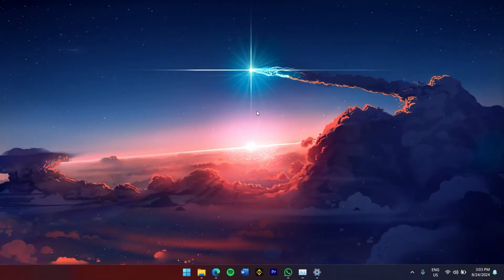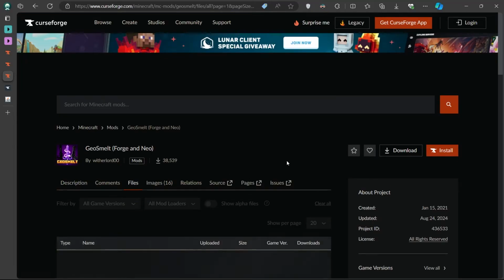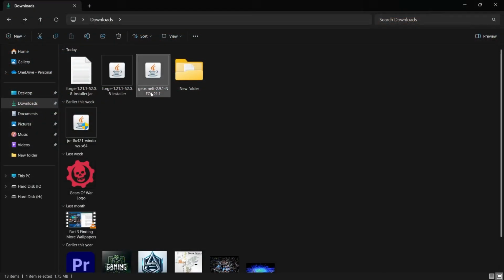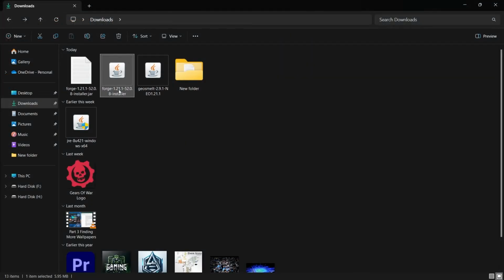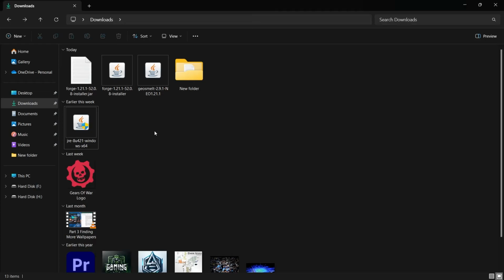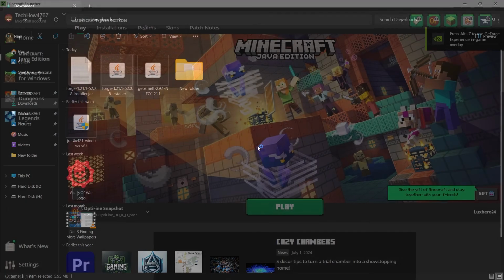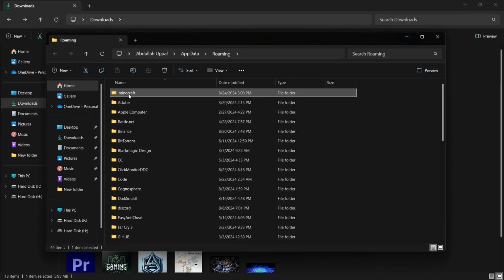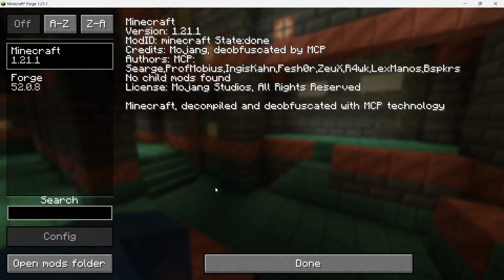How To Install Mods in Forge Client - Minecraft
A short tutorial on installing mods in the Forge client for Minecraft.